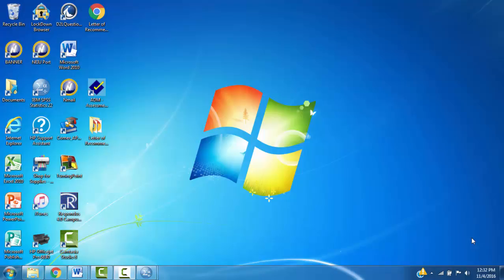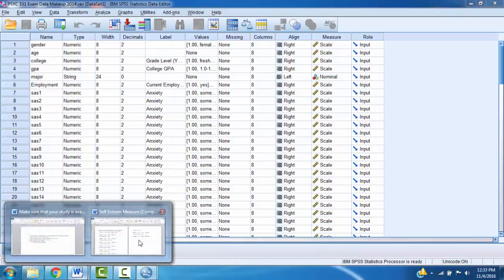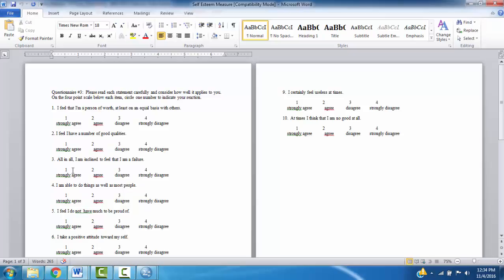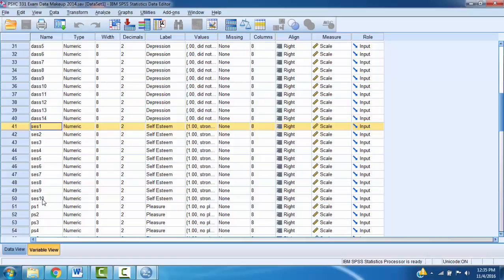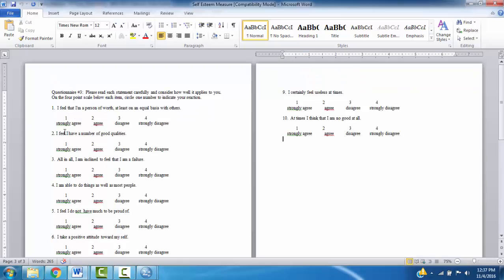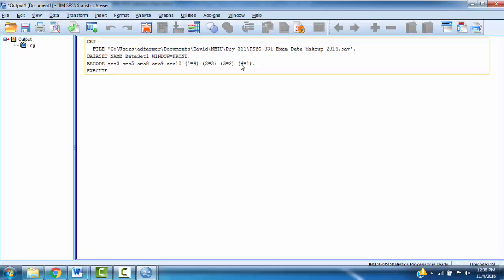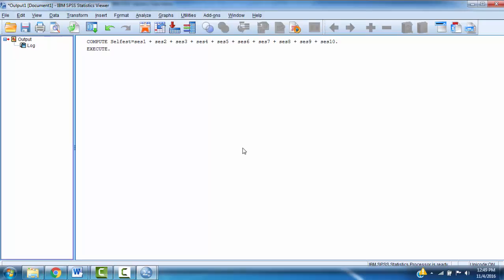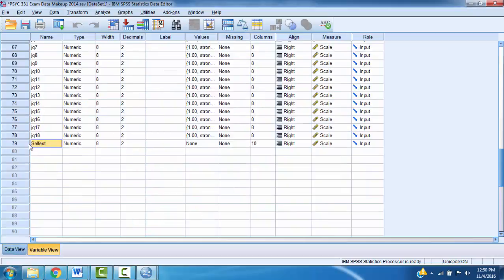SPSS Recode and Variable Creation